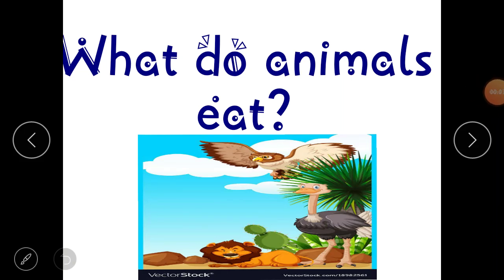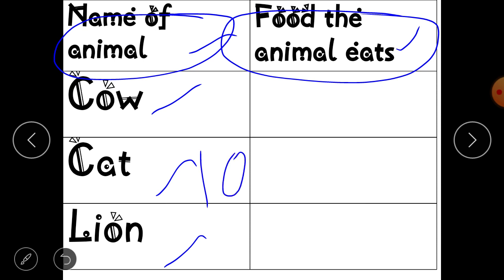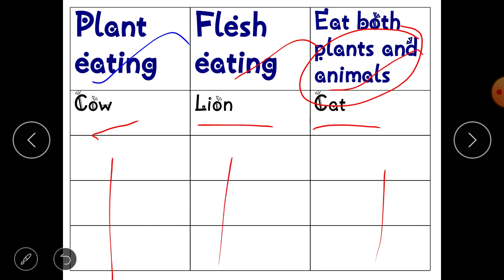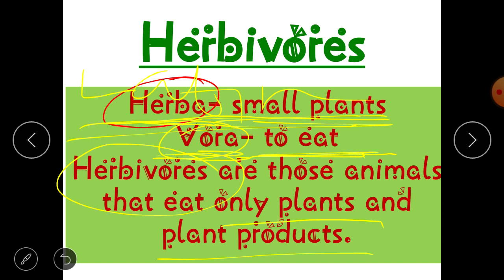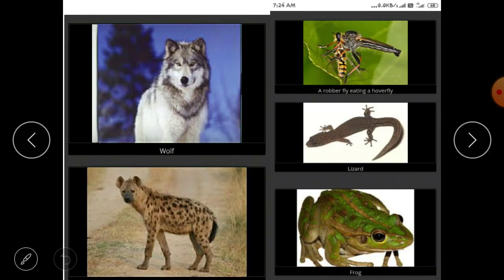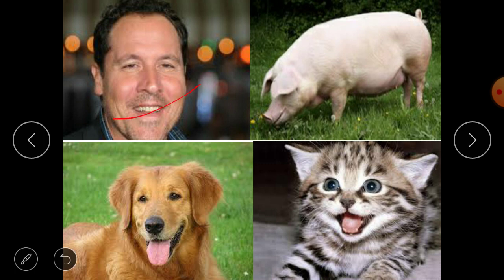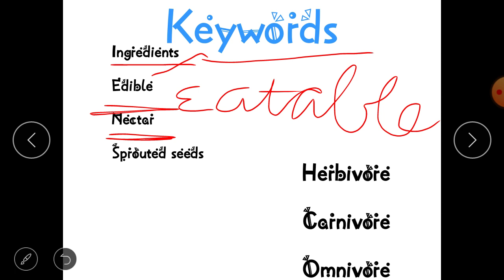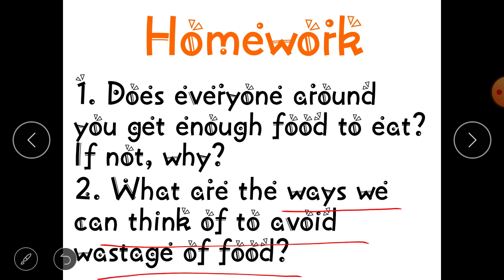What do animals eat?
Class6 Chapter 1 NCERT Part-3